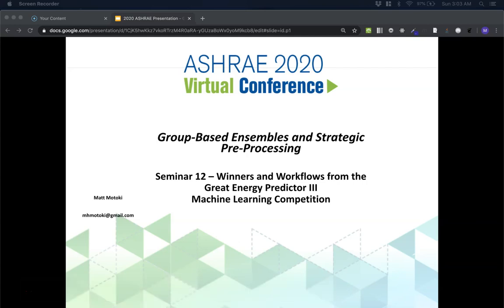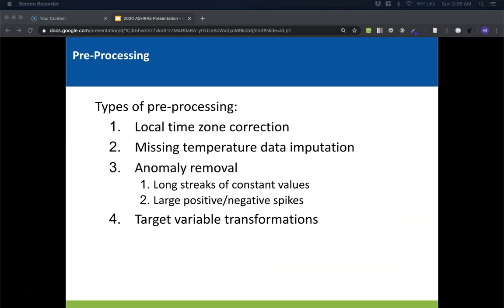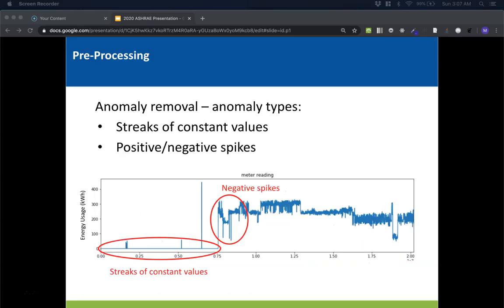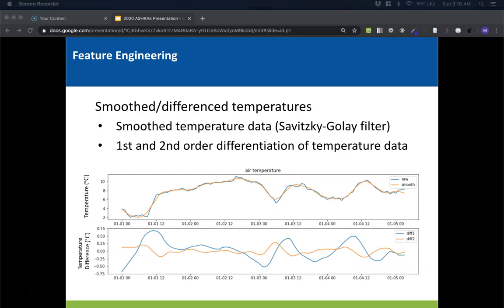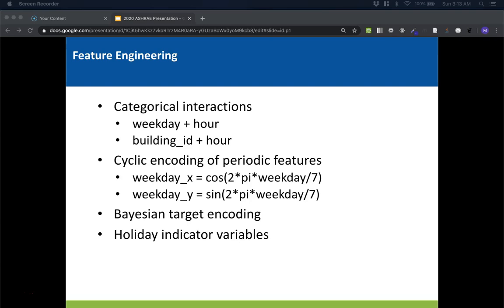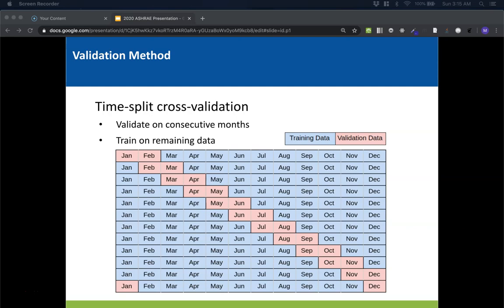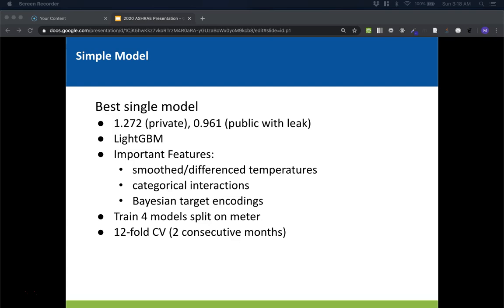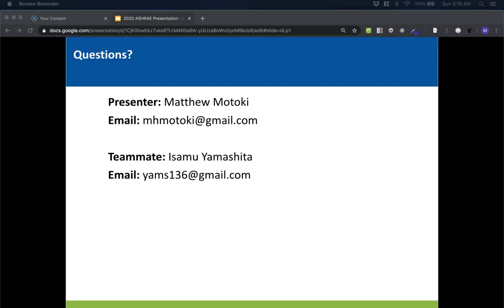ASHRAE 2020 Conference - Seminar 12 - GEPIII - First Place Winning Team Overview by Matt Motoki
ASHRAE Great Energy Predictor III Competition Winner Overview by Matt Motoki from the Kaggle competition